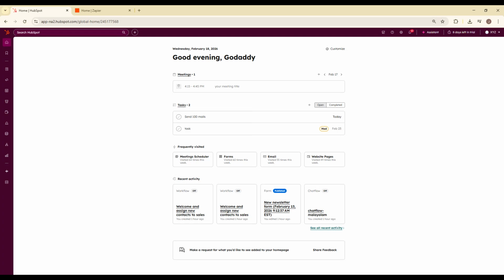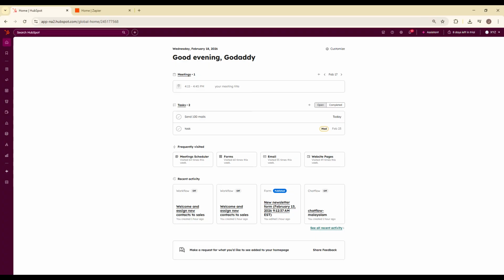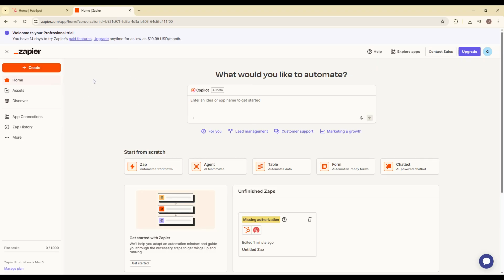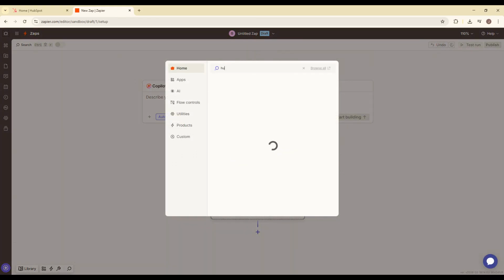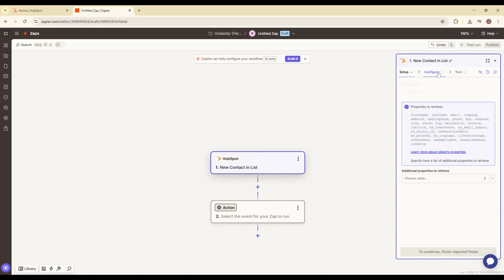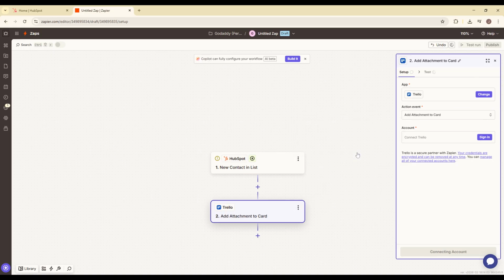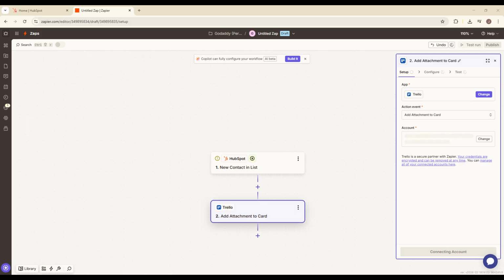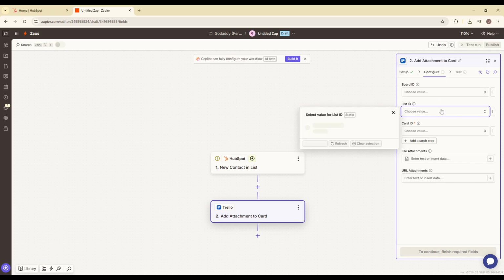How To Use And Integrate Trello With HubSpot (2026 Easy Guide)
Learn how to integrate Trello with HubSpot using Zapier and automate your workflows step by step. This easy guide shows how to create Trello cards from HubSpot contacts, deals, and form submissions.

⏱️ Timestamps:
0:00 Introduction
0:42 Why Use Zapier For Integration
1:18 Setting Up HubSpot Trigger
2:02 Connecting Trello Action
2:38 Mapping Fields Correctly